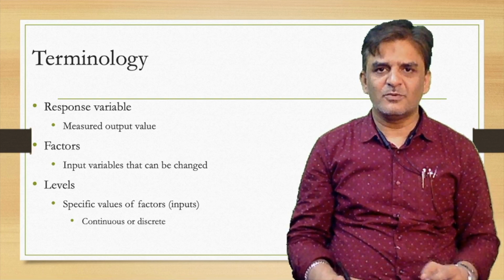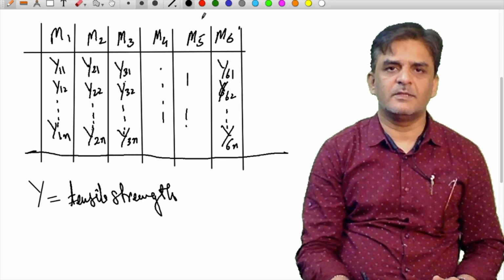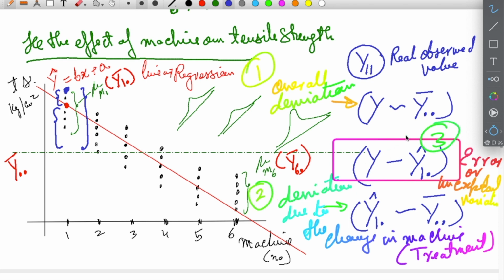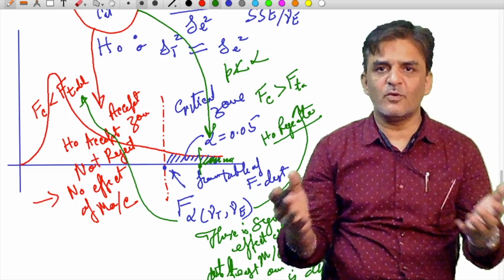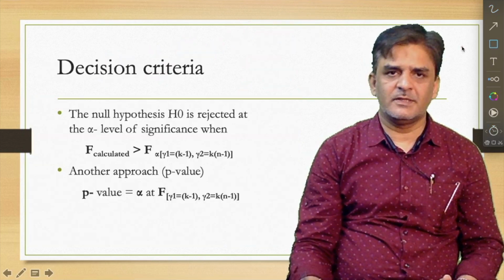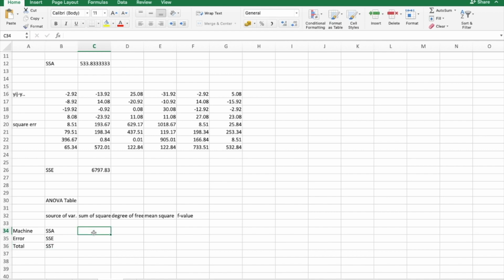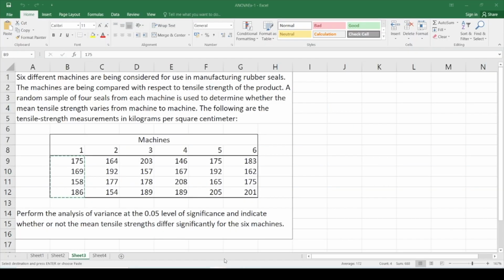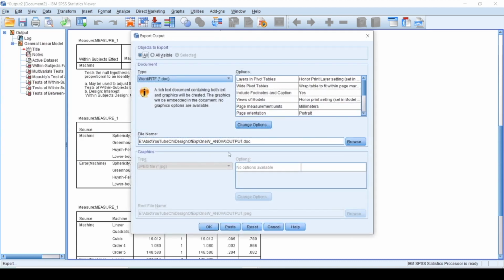Lecture : One way ANOVA (Design of Experiment)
One way Analyses of Variances (ANOVA): In this lecture, it is tried to explain the basic hypothesis testing based on F-distribution for ANOVA.

In this video, the following was tried to explain:
1. The basic theory of ANOVA analyses.
2. Hypothesis testing using F-distribution, minimal required to understand ANOVA.
3. one way ANOVA using an example, maybe useful for research scholar, P.G. students.
4. The sample problem is solved using MS excel, i.e. mainly how ANOVA is done using pen and paper.
5. The same example is solved using SPSS software.

I hope this series will be helpful for research scholars and students.

Best wishes.

Course module: Design of Experiments
Hypothesis testing, p-value, F-test, design of experiment, oneway ANOVA, SPSS ANOVA, F-distribution.